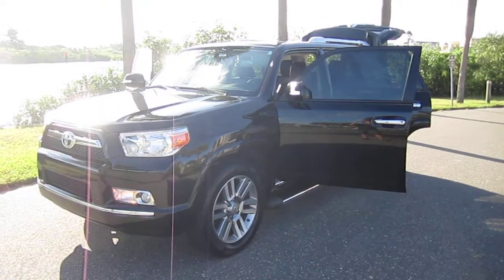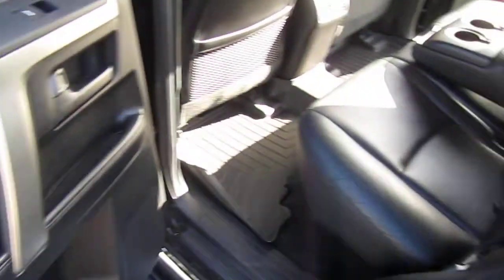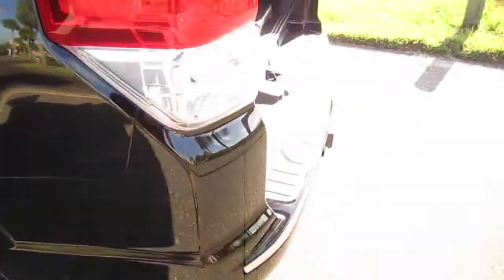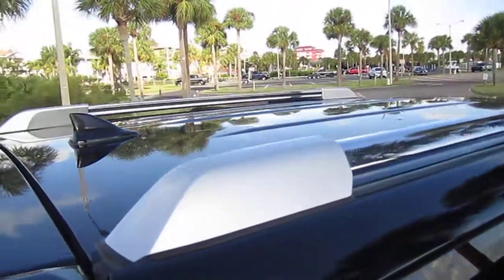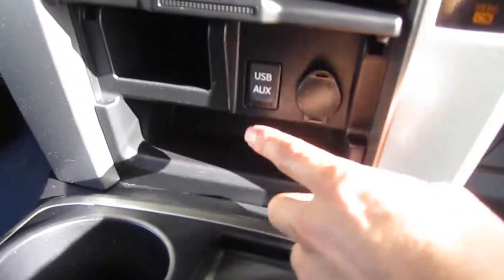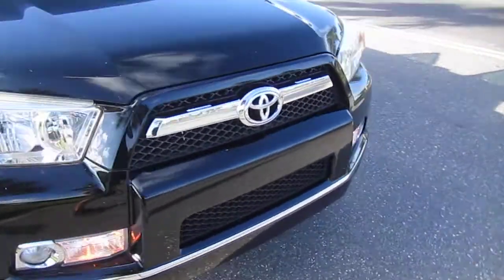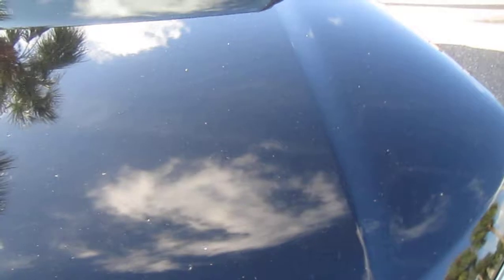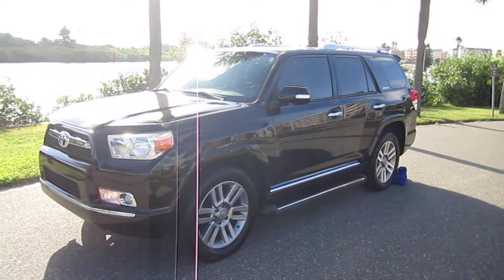SOLD 2013 Toyota 4Runner Limited 2WD 92K Miles Meticulous Motors Inc Florida For Sale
Up for sale is a two owner one minor accident 2013 Toyota 4Runner Limited 2WD. This beautiful 4Runner comes equipped with power windows/locks/mirrors/sunroof/seats, full leather interior, Bluetooth/AUX/USB connectivity, touch screen stereo, tinted windows, 20\\\'\\\' factory Toyota alloy wheels, four wheel disc brakes, ice cold A/C, cruise control, Homelink, and much more! Come by and drive away in this beautiful and very well maintained Toyota 4Runner today!\r\n\r\nThis car is offered by consignment from the high profile previous owner and wants to remain anonymous. Meticulous Motors will be the point of contact. No dealer fees, sales tax, or other tag and titling fees apply to this sale or will be charged. These fees will be through DMV when vehicle is registered.